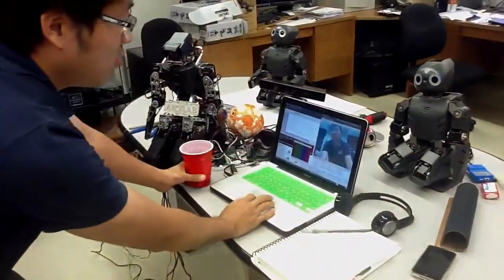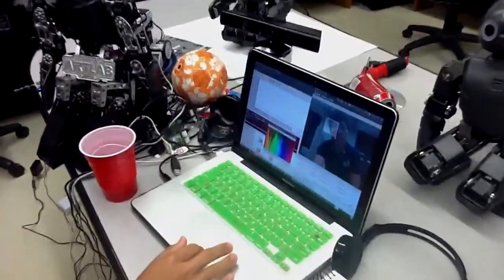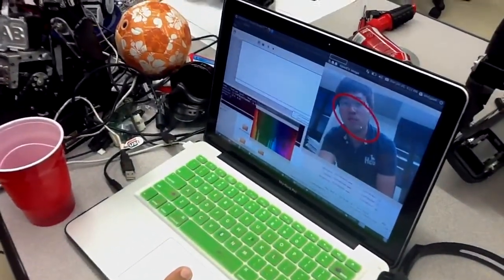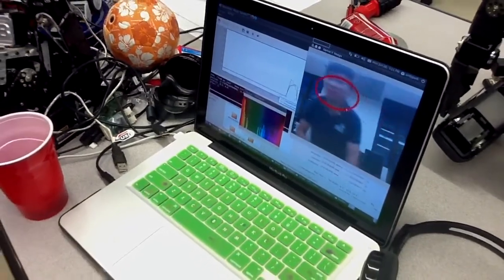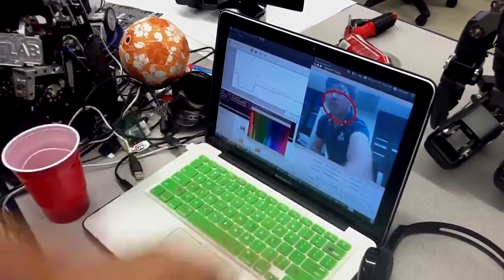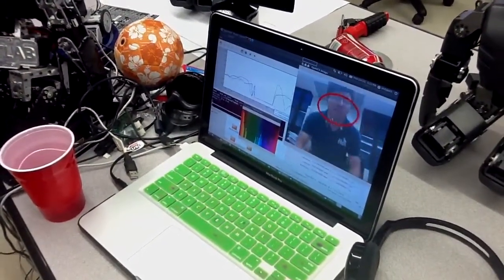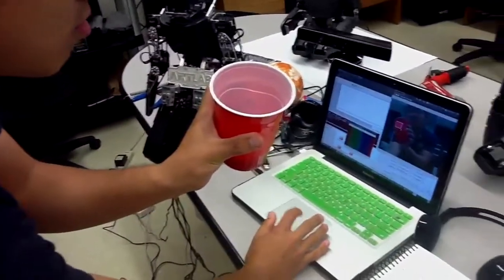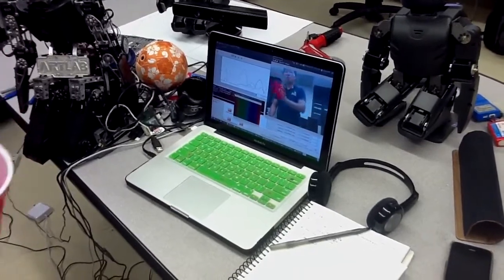Andy's Arbitrary Object Tracking using Camshift in ROS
Here, in ARTLab (Assistive Robotics Technology Laboratory)  at Purdue,  we are using ROS (Robot Operating System) developed by Willow Garage, and any arbitrary object can be specified by user and tracked in real-time. Camshift algorithm implemented in OpenCV was used so an object can be specified with respect to its histogram. Next step is to follow the object with Pan/Tilt motor equipped camera.